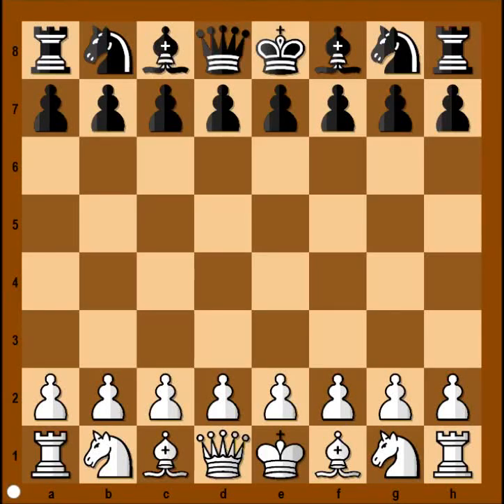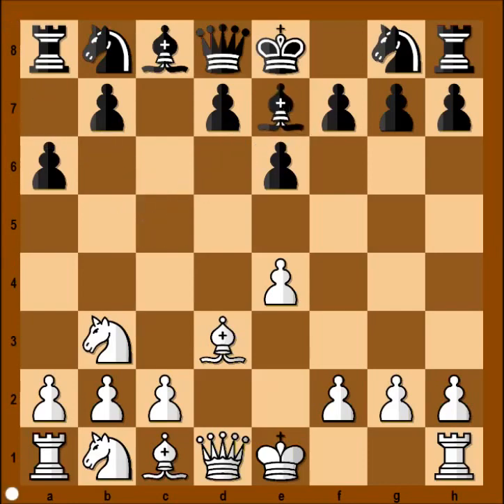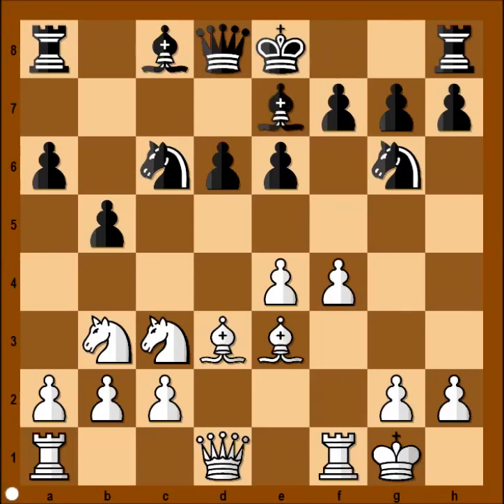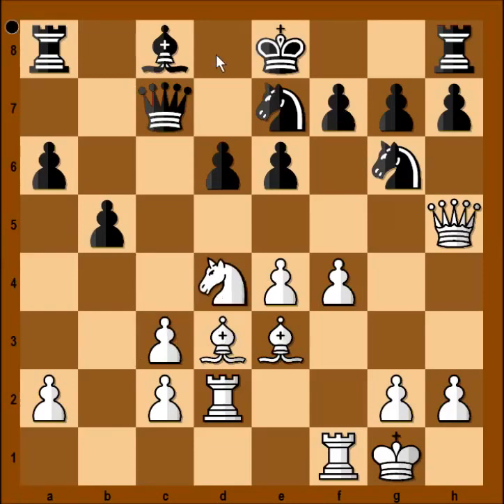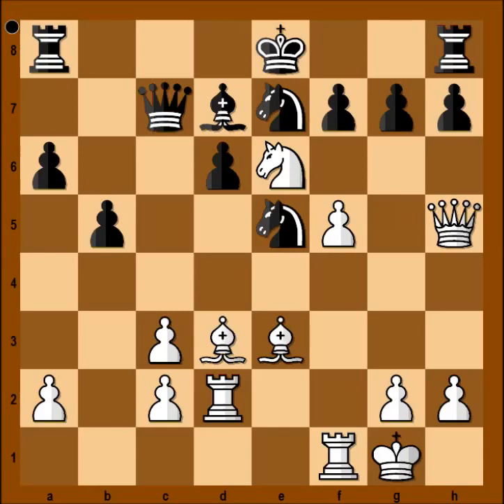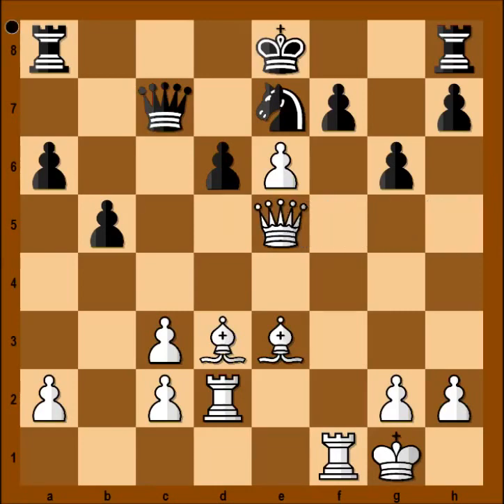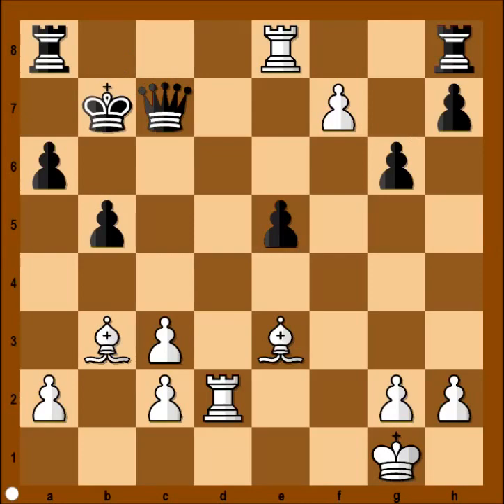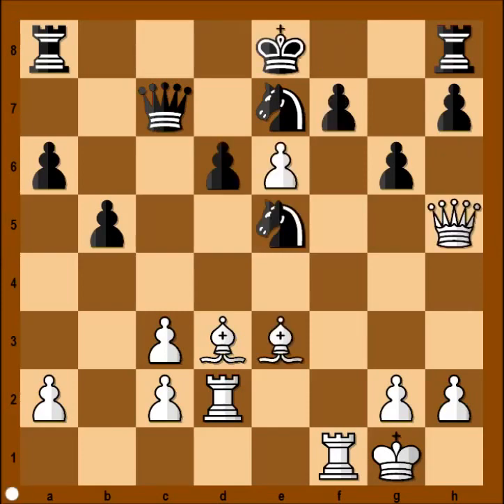Mikhail Tal vs Alexey Suetin - URS 1969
Sicilian, Kan Variation: Mikhail Tal vs Alexey Suetin 1969
Olympiad URS Tbilisi (Georgia), 1969
 1.e4 c5 2.Nf3 e6 3.d4 cxd4 4.Nxd4 a6 5.Bd3 Ne7 6.Nc3 Nbc6 7.Nb3 Ng6 8.0--0 b5 9.Be3 d6 10.f4 Be7 11.Qh5 Bf6 12.Rad1 Bxc3 13.bxc3 Qc7 14.Rd2 Nce7 15.Nd4 Bd7 16.f5 exf5 17.exf5 Ne5 18.Ne6 Bxe6 19.fxe6 g6 20.Qxe5 dxe5 21.exf7+ Black resigned 21... Kd7 22.Bf5+ Kc6 23.Be4+ Nd5 24.Bxd5+ Kd6 25.Rf6+ Ke7 26.Re6+ Kd7 27.Bb3+ Kc8 28.Re8+ Kb7 29.Bd5+ Qc6 30.Bxc6+ Kxc6 1--0